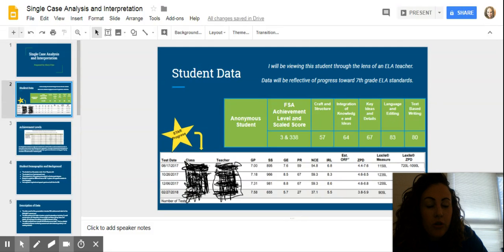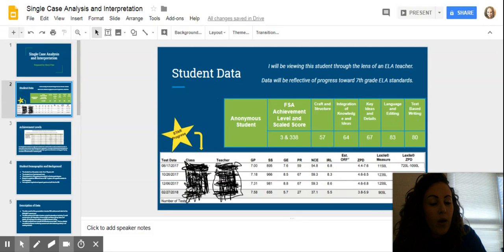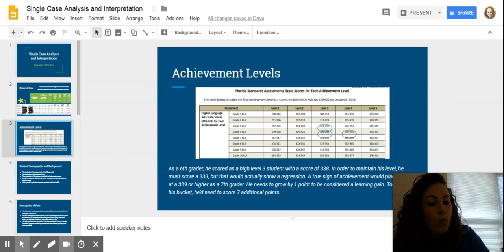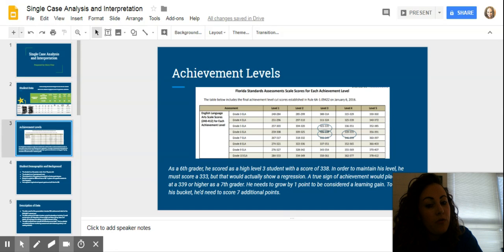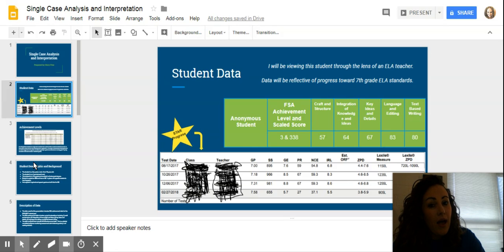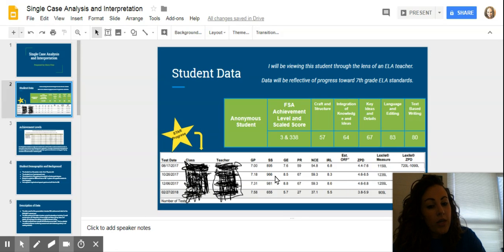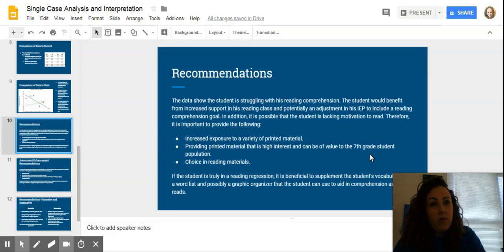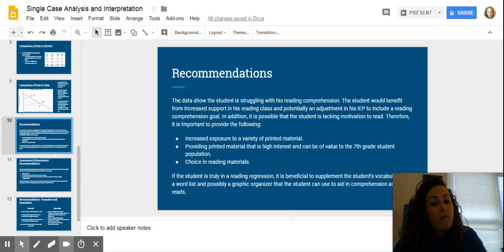Single Case Analysis and Interpretation - Google Slides